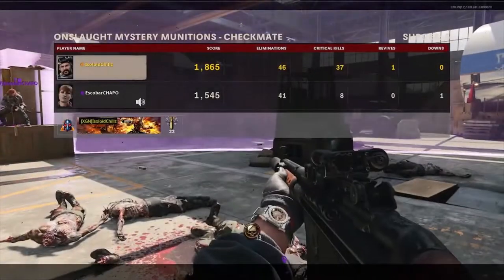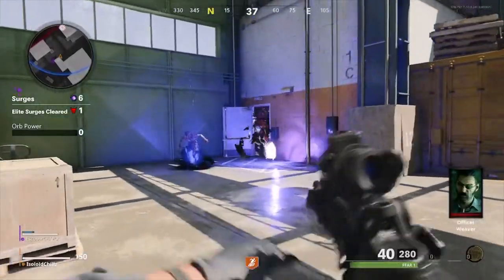CoD Cold War Mystery Munitions Onslaught Zombies Reward (Krig 6 Blueprint)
New Mystery Munitions Onslaught Zombies mode gameplay to unlock the reward (AR blueprint) in CoD Cold War on Xbox Series X. Call of Duty Black Ops CW Mystery Munitions Onslaught mode, need to compete 20 Elite surges (Boss waves) = this took several games to finish.

Grab your favorite gaming gear and support XGN gaming with every order!

Tip Jar:
Enjoyed this video? Supporting XGN via my Tip Jar is greatly appreciated!

Viewer Support helped make this video, lets make more - together.